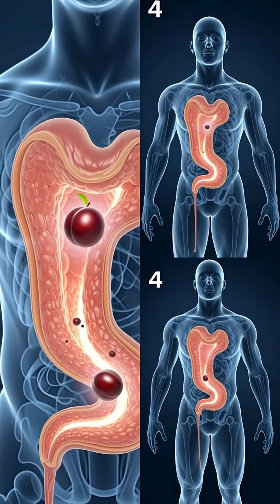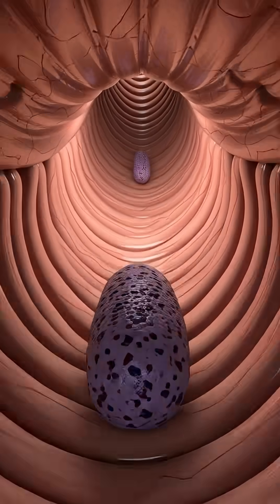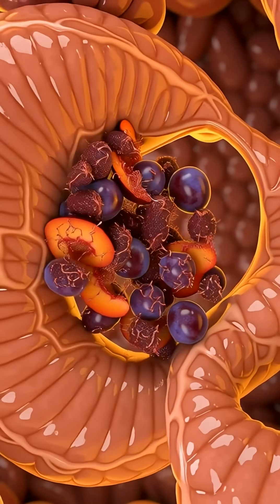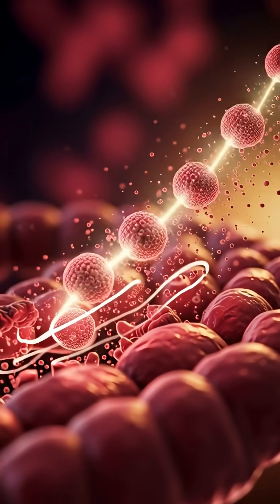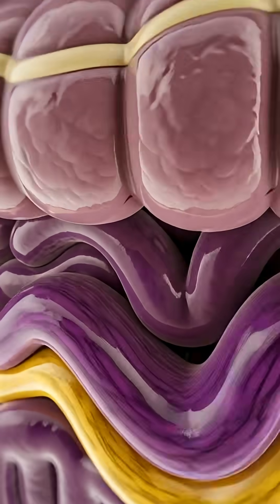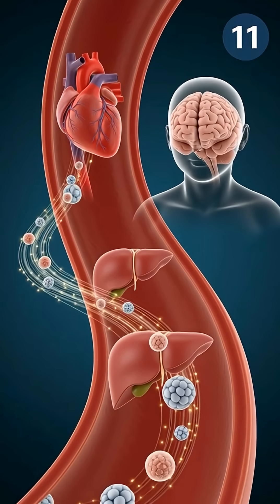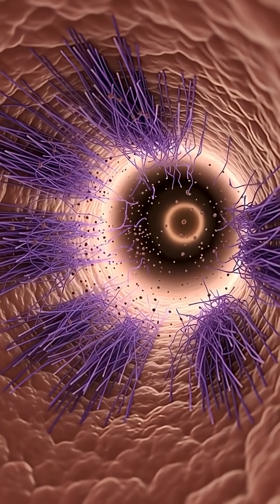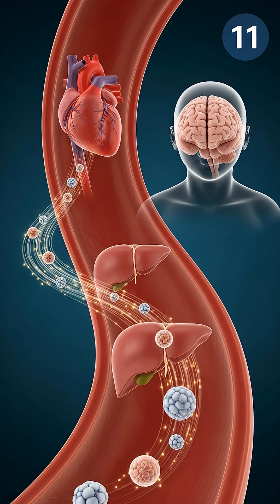What Happens Inside Your Body When You Eat a Plum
Discover what happens inside your body when you eat a plum and why this juicy fruit delivers powerful health benefits from the very first bite. In this video, we break down the entire digestive journey of a plum — from chewing and saliva enzymes to the stomach, small intestine, and bloodstream. You’ll learn how plum nutrients, including vitamin C, vitamin K, antioxidants, sorbitol, and fiber, support your digestion, boost immunity, hydrate your body, and enhance overall wellness.

Plums are packed with natural compounds that fight inflammation, nourish gut bacteria, and help maintain smooth bowel movement — and in this video, you’ll see exactly how your body absorbs these nutrients step by step. This educational breakdown makes it easy to understand why plums are considered one of the best fruits for gut health, heart support, and natural cleansing.

If you’re curious about how fruits affect your body, love health animations, or want to improve your diet, this video is perfect for you.